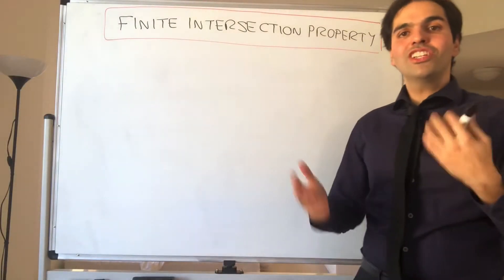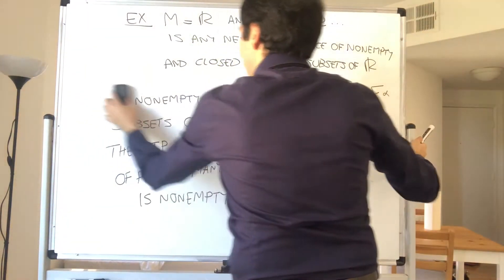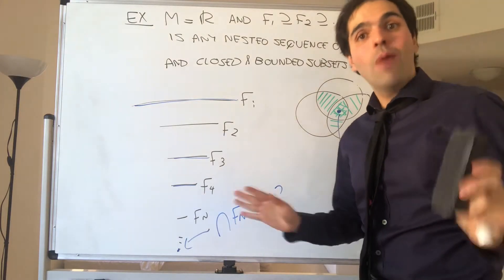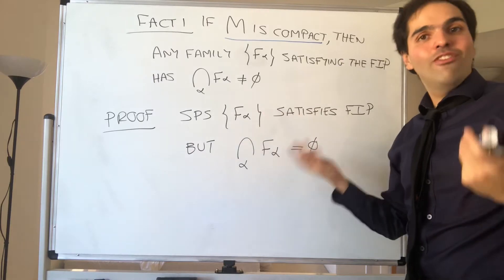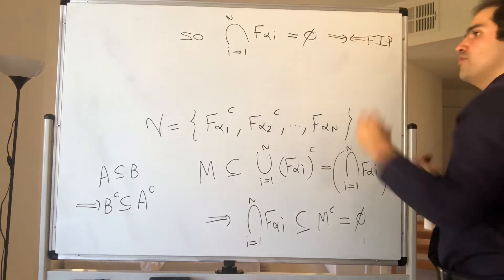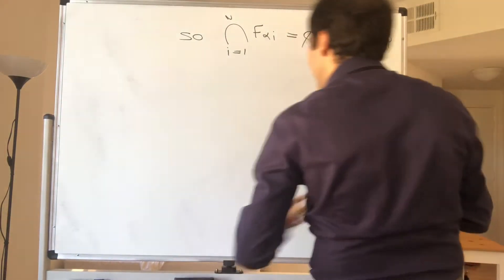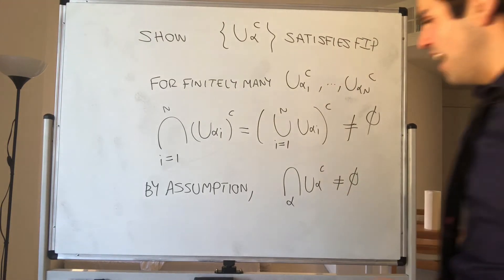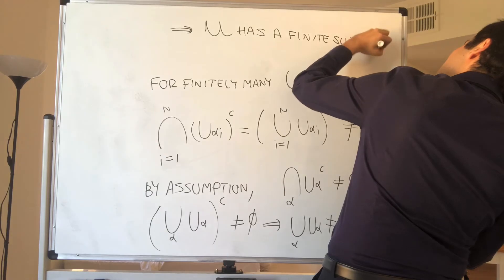Finite Intersection Property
In this video, I discuss the finite intersection property, which is a nice generalization of the Cantor Intersection Theorem and a very elegant application of compactness. Enjoy this topology-filled adventure!